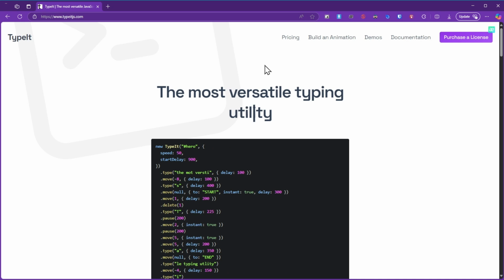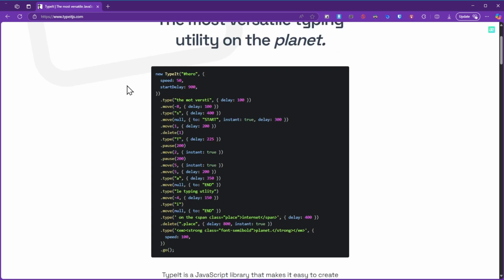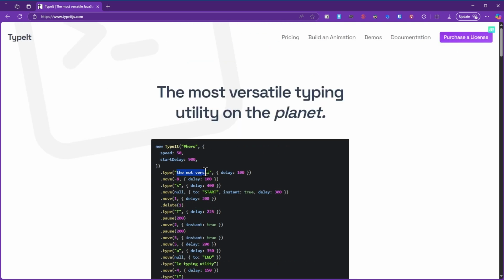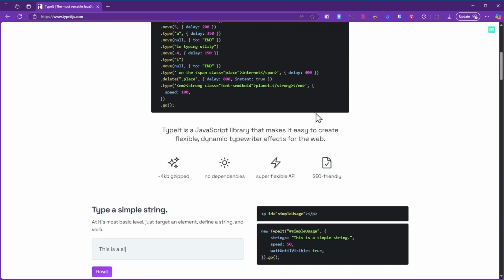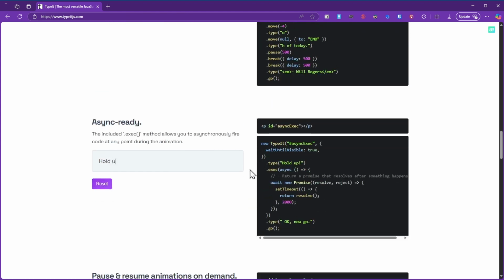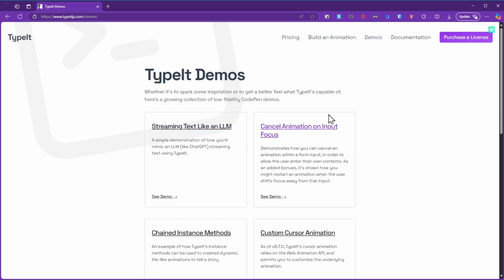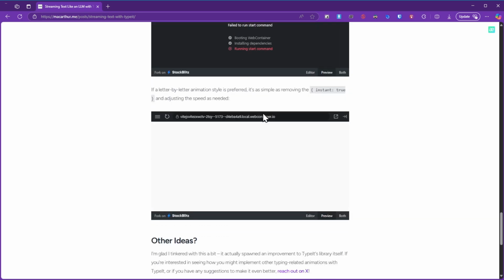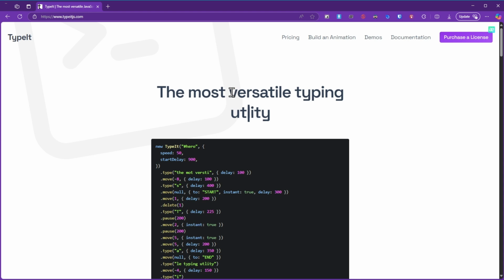TypeIt js: The Ultimate JavaScript Typewriter Effect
Discover TypeIt.js, the most versatile JavaScript typewriter effect library on the planet. In this video, we'll explore how TypeIt.js enables you to create dynamic typing animations with ease. Whether you're building a personal website, a web application, or enhancing user interfaces, TypeIt.js offers a flexible and powerful solution.

Learn how to implement TypeIt.js in your projects, customize typing speeds, loop animations, and handle HTML content seamlessly. We'll also cover integration with frameworks like React using the official TypeIt React component.